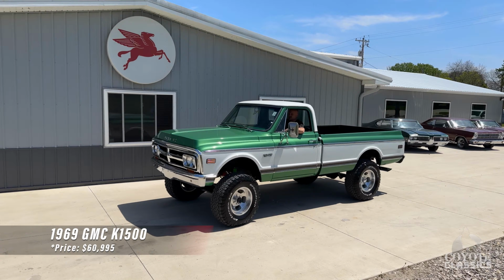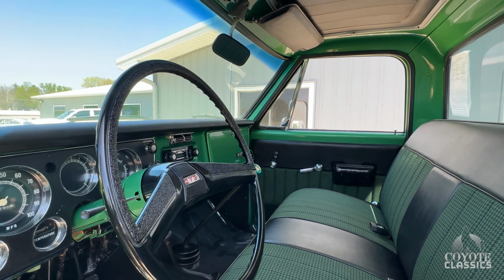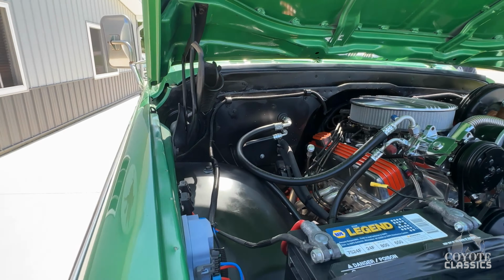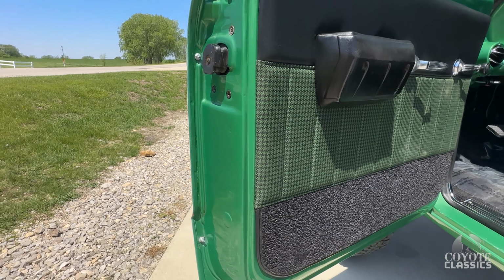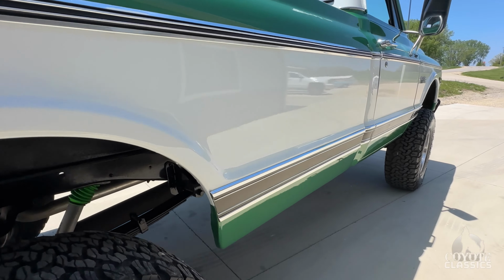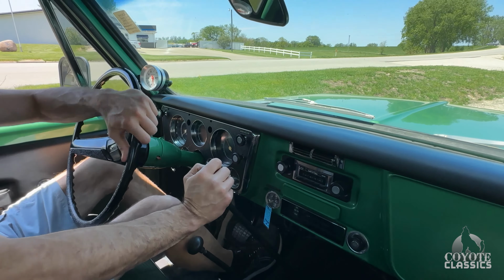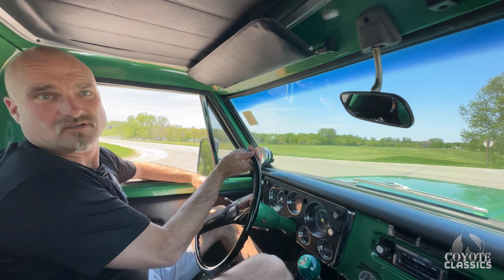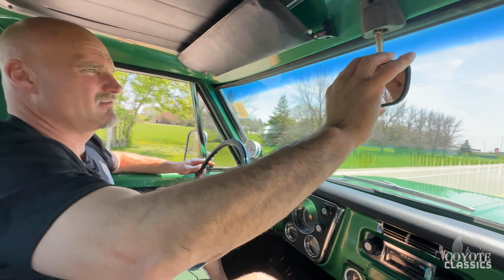1969 GMC K1500 (SOLD) at Coyote Classics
1969 GMC K1500 for Sale This sure is something you don't see every day, and definitely something that is sure to turn heads everywhere it goes. This 1969 GMC K1500 4x4 has been professionally restored to an incredibly high standard, presented in a beautiful green-over-white color combination with a truly sweet stance. Powered by a 350 C.I. V8 and breathing through a 4-barrel carburetor, this '69 GMC is no slouch on the street. All that torque is put to the pavement through a 4-speed manual transmission, delivering power to all four wheels. The exterior green and white paint scheme is absolutely jaw-dropping, gleaming in the sun after being buffed to a brilliant shine. The chrome brightwork compliments the paint excellently, and the floors, frame, bed and jambs are all in great shape. The striking color scheme continues to the interior, where two-tone green over black cloth and vinyl bench seats await the driver. Options on this stunning '69 GMC include power steering, power brakes, air conditioning, selectable 4x4 drive, an aluminum radiator with dual pusher fans, a sweet lift kit, "Rough Country" shocks, aluminum heads, aftermarket headers, a vintage-style AM/FM digital radio, an aftermarket tachometer, vent windows, and mean-sounding side-exit dual exhausts. This sweet truck rides on big B.F. Goodrich RWL offroad tires over 17" steel wheels for a heavy-duty look! This '69 K1500 runs and drives like a dream in all drive modes, which is really saying something because this old 4x4 looks the part, too. It's been a while since we've had a truck as sweet as this one at Coyote Classics, so don't let it pass you by!

VIN decodes as follows:
VIN- KM10DZA27130
K: Conv. Cab, 4x4 wheel drive
M: V6 gasoline engine
10: 1/2 ton
D: "Wide Side" pickup
Z: Fremont, California GM Assembly Plant, U.S.A.
A: 1969 model year
27130: Serial number
00:00 Walk Around
04:15 Test Drive
06:03 CoyoteClassics.com